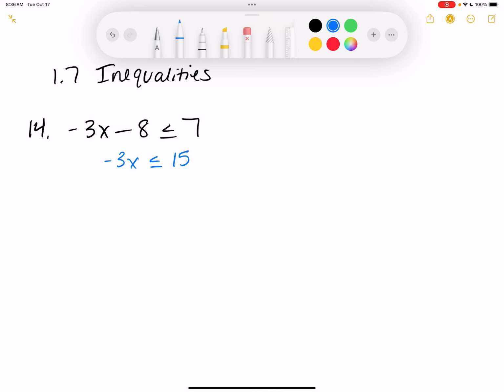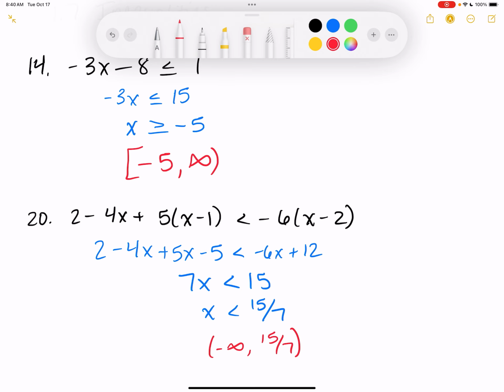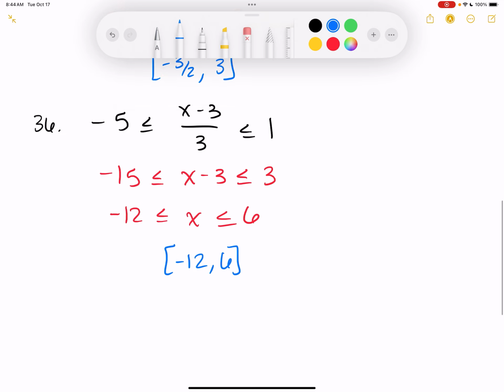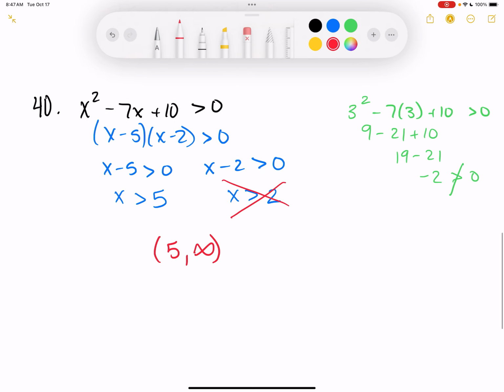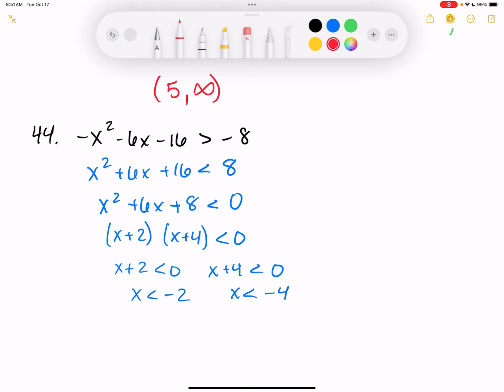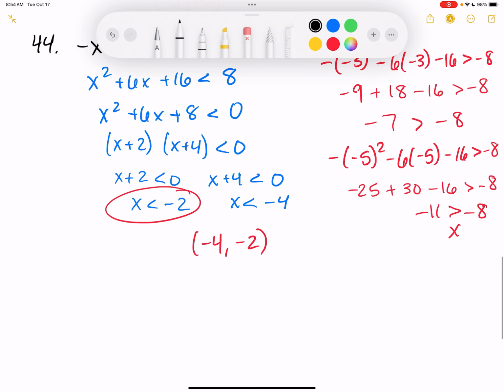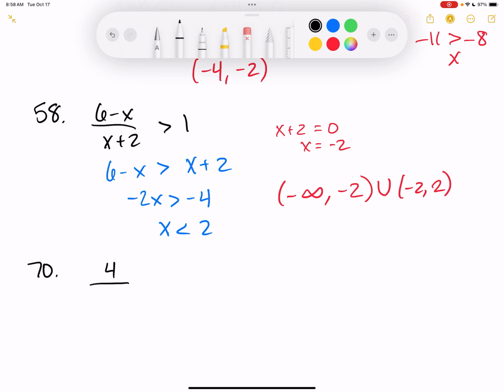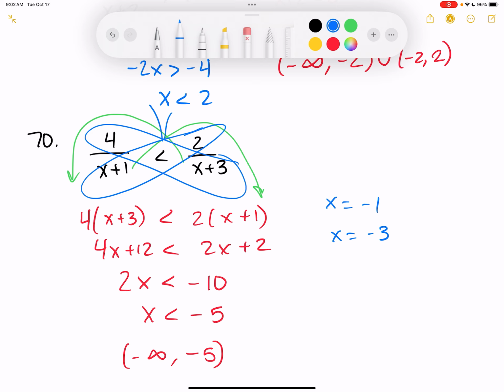College Algebra 1.7 Inequalities